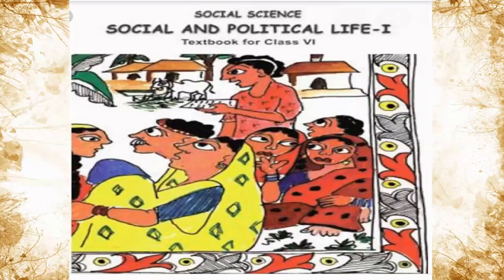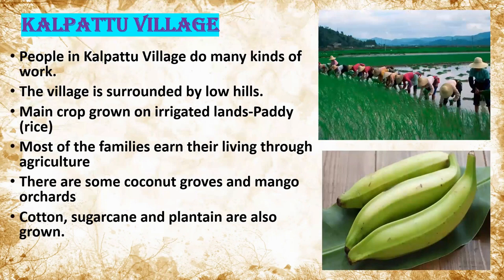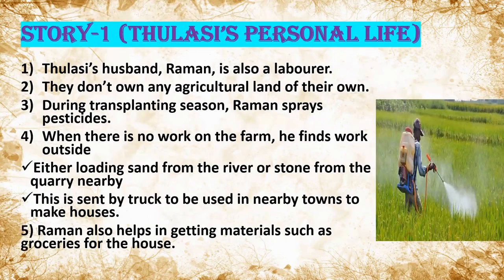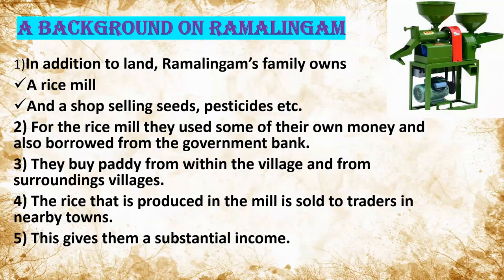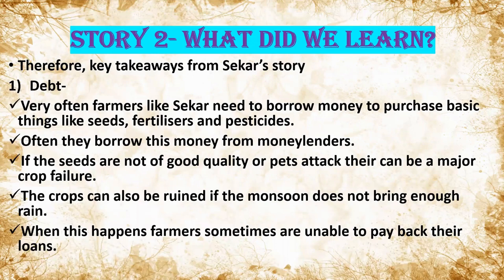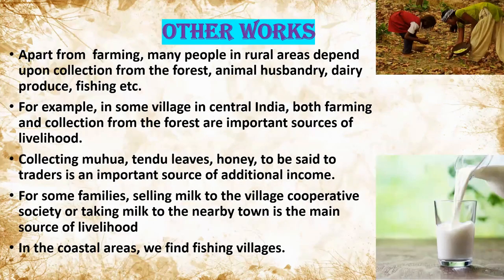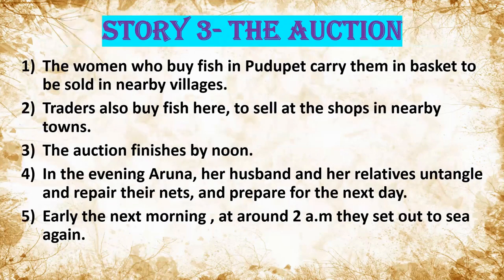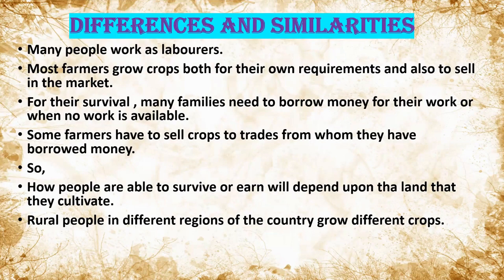SST CIVICS CH 7